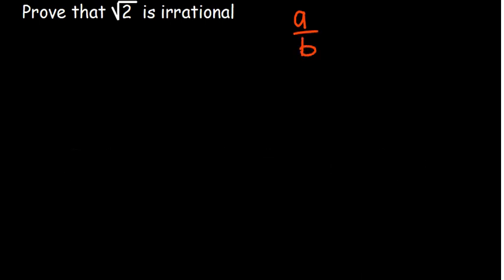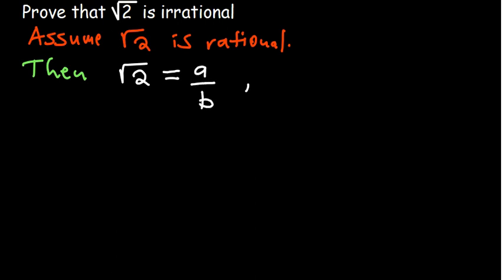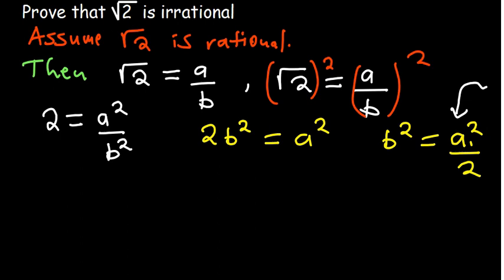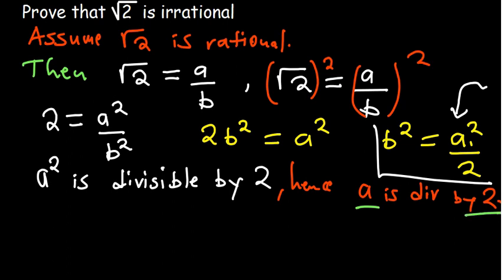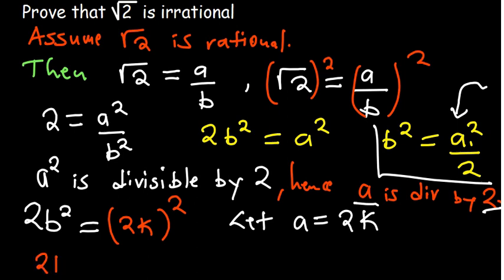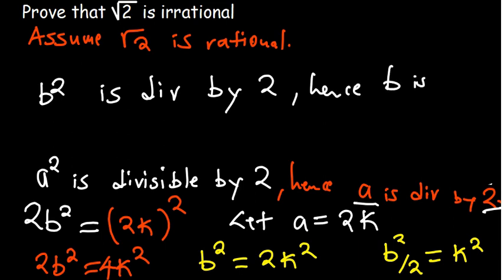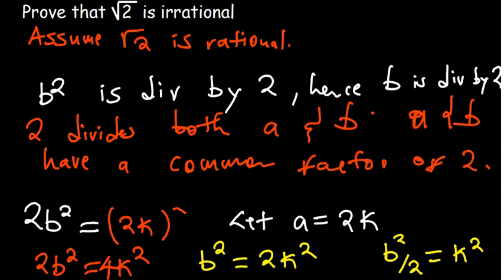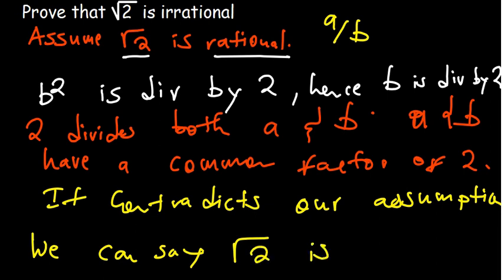Proving that square root of 2 is irrational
In this video you learn a step-by-step proof with simple explanations for the fact that the square root of 2 is an irrational number.